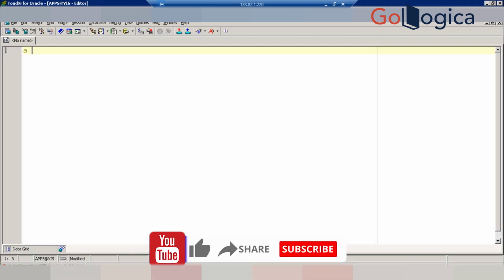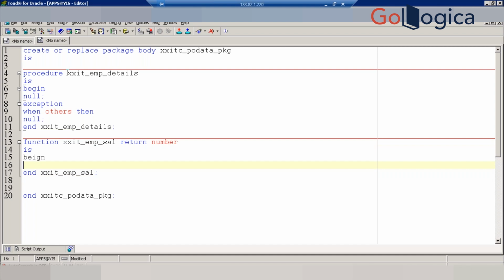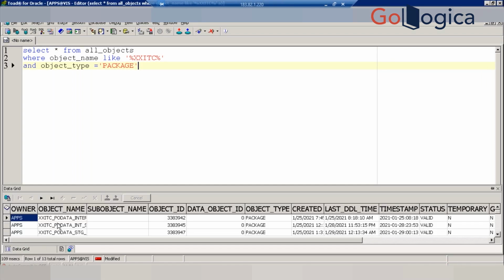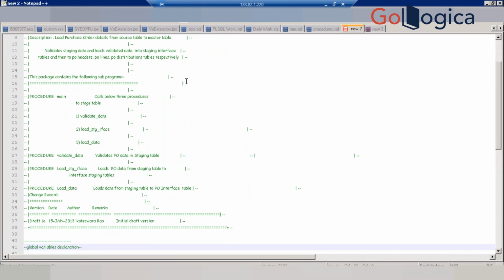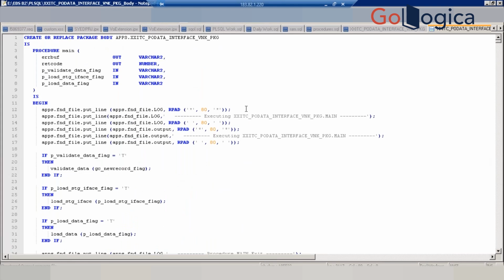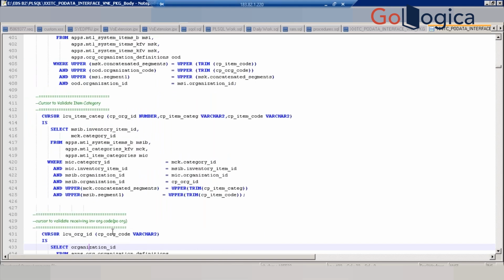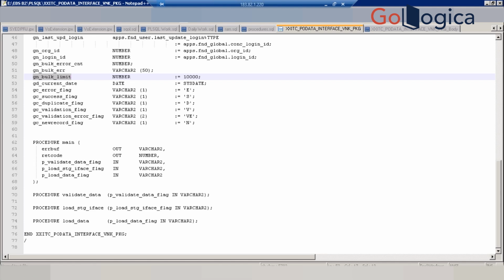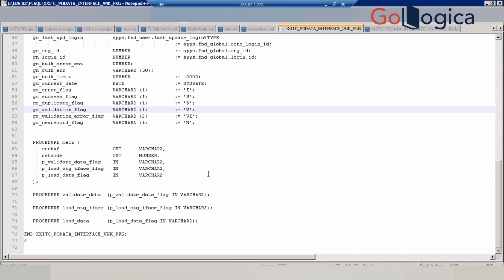How to create PLSQL Package Spec and Body with Example | GoLogica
In this tutorial, we walk you through the process of creating a PL/SQL package specification and body from scratch. Whether you're a beginner or an experienced professional, this detailed video will help you understand the core concepts of PL/SQL packages, how to define the specification, and write the body with a practical example.

PL/SQL packages in Oracle are essential for grouping logically related subprograms, such as procedures, functions, variables, and other PL/SQL constructs. These packages help in modularizing the code, enhancing reusability, and improving the performance of database applications.

What You'll Learn:

1. Understanding PL/SQL package structure: Specification and Body.
2. Step-by-step guide on creating a package specification.
3. Write the package body with detailed examples.
4. How to call package procedures and functions from SQL.
5. Best practices for organizing your PL/SQL packages for performance and maintainability.

This tutorial will equip you with the knowledge and skills needed to efficiently create and manage PL/SQL packages in Oracle databases.

Example Overview:

• Package Specification: Defining the interface (procedures and functions) that can be accessed by other programs.
• Package Body: Implementing the logic behind those procedures and functions.

Who Should Watch:

• Oracle Developers looking to improve their PL/SQL skills.
• Database Administrators managing PL/SQL procedures.
• Anyone preparing for Oracle certification exams.